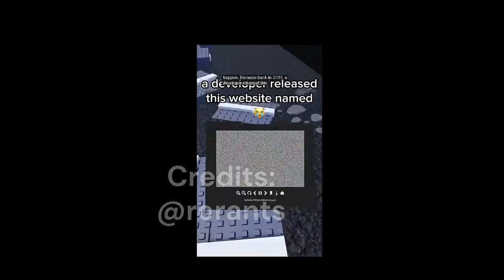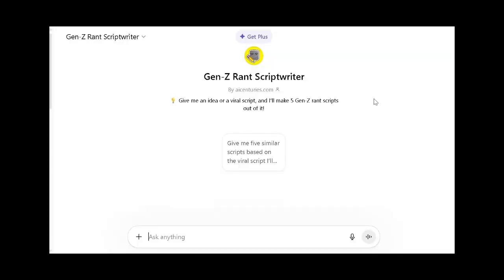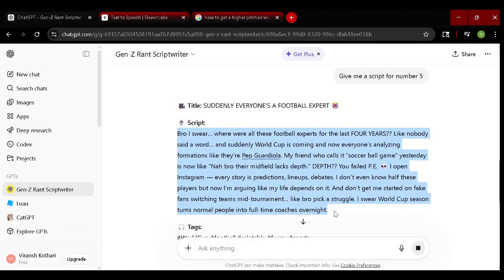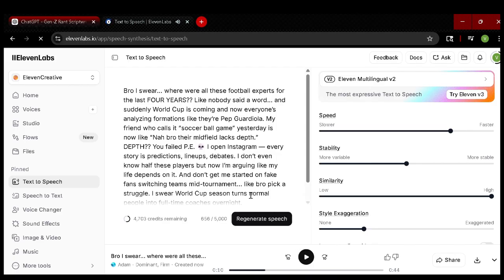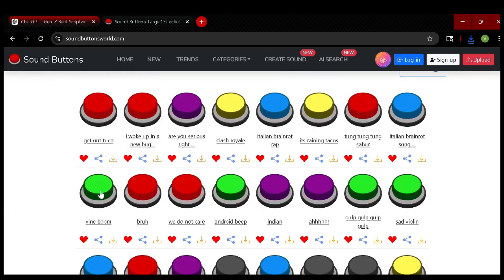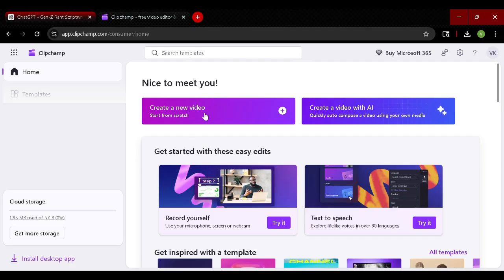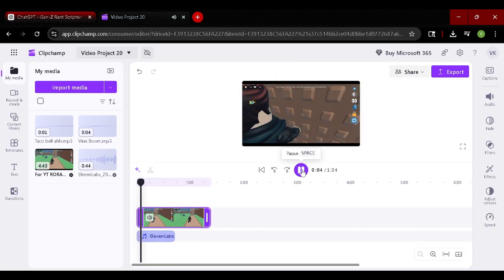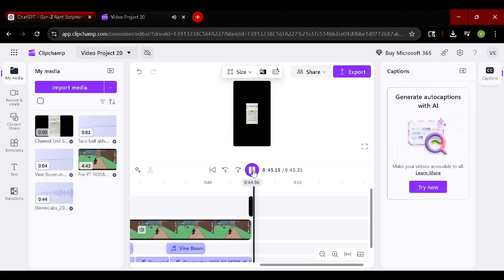How To Make RoRants FAST! (Infinite Views Trick 🤯)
Want to make RoRants that actually get views? 👀
In this video, I’ll show you how to create amazing RoRants in under 10 minutes using simple tricks anyone can follow!

⚡ What you’ll learn:

How to pick viral topics

How to hook viewers instantly

How to edit fast and clean

The “infinite views” strategy